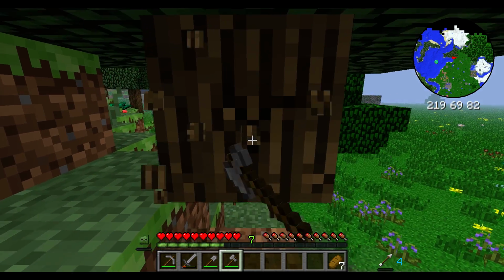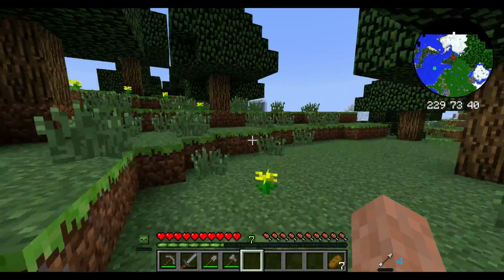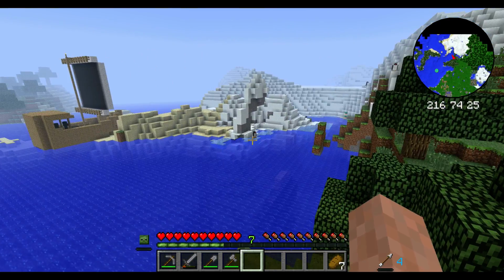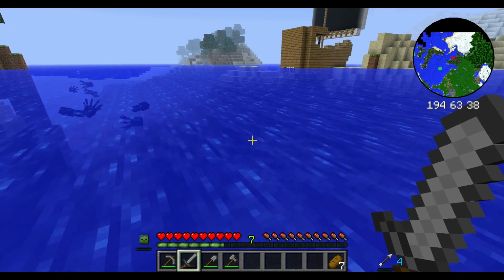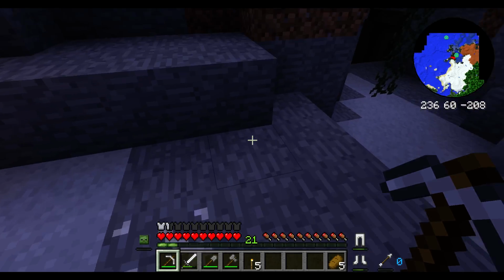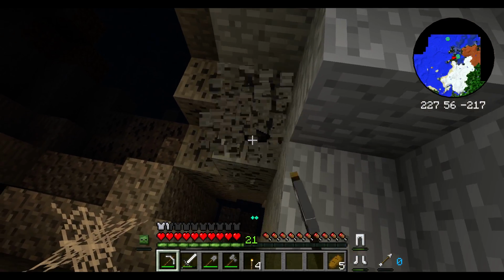Hexxit Survival Ep.3 basic start